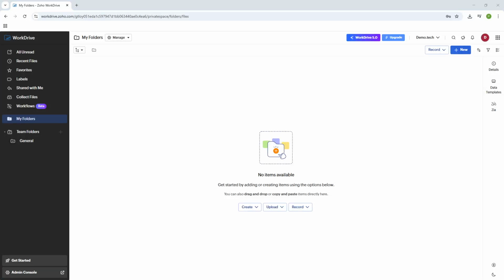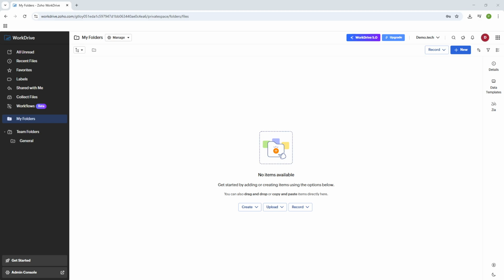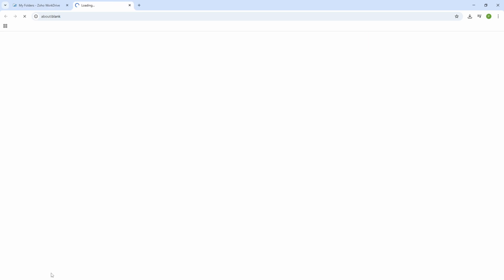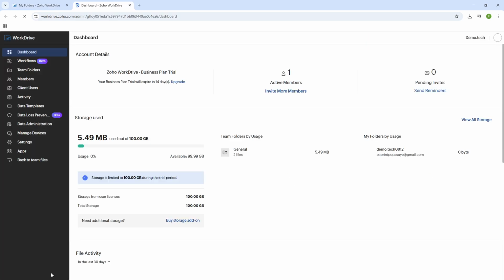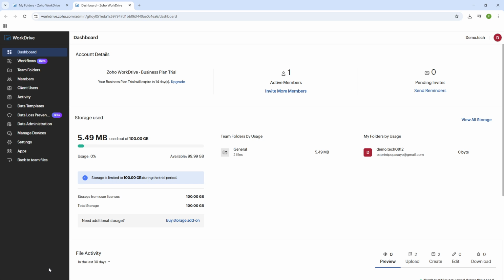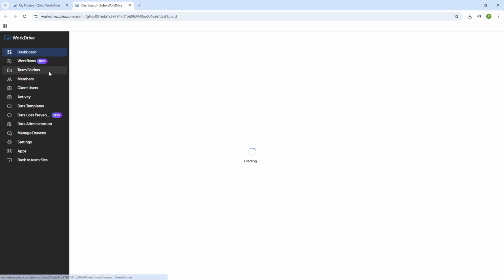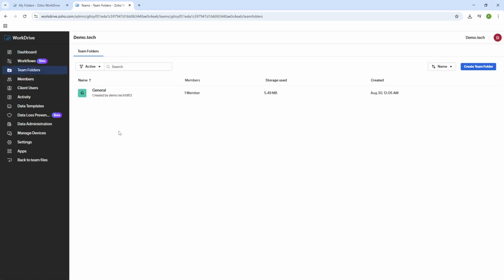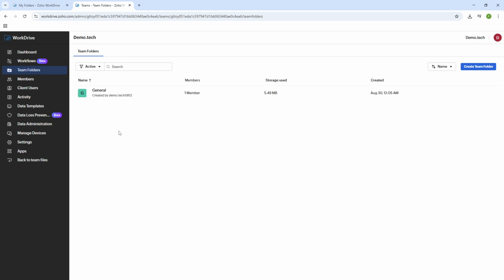How to Check Zoho WorkDrive Storage [2026 Full Guide]